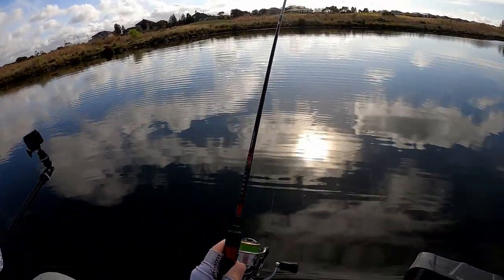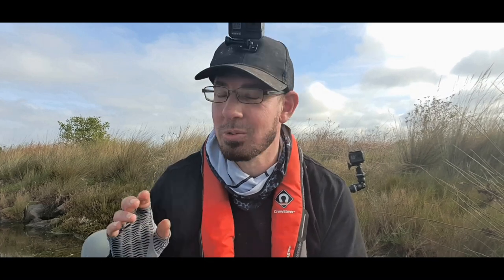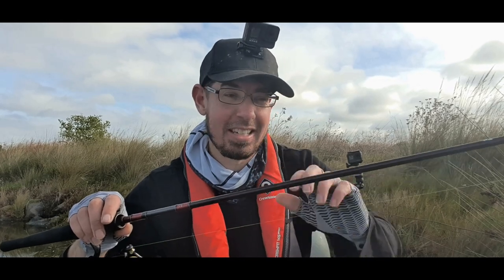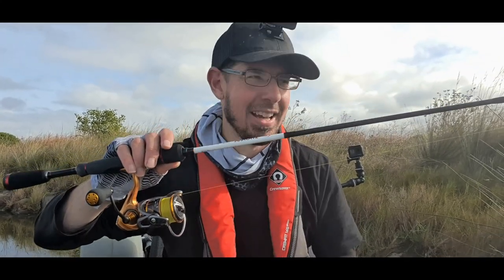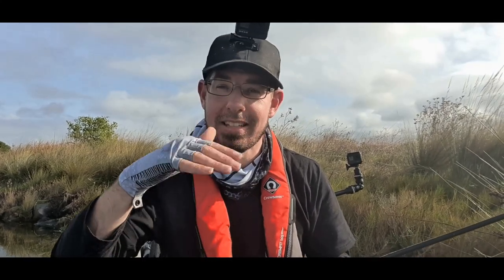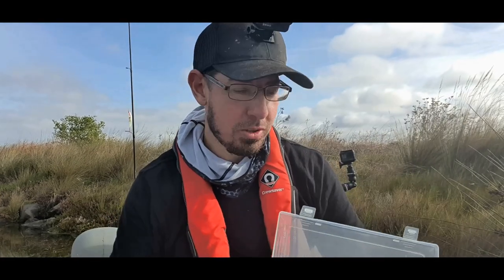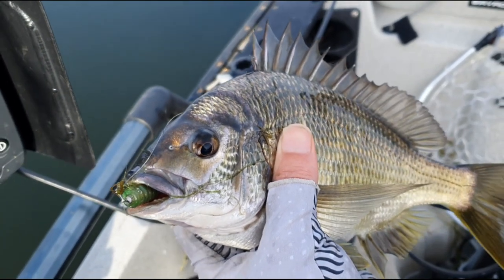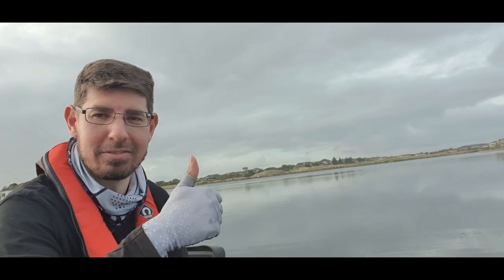BREAM FISHING FOR BEGINNERS | Setup, Tips & Techniques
Bream Fishing for Beginners. In this episode we teach you How to catch bream whilst running through many Bream fishing tips including setup, gear selection, highlighting the differences between soft plastic, hard body, crank and surface rods, plus casting and retrieval techniques, lure and soft plastic selections, jig heads and more all to help pass on some tips to help you catch more bream.

We also catch a few quality bream too, bream fishing is amazing.

You can follow our fishing adventures by kayak, boat, land & jet ski with lures & bait to catch saltwater, freshwater, and estuary fish species. The channel is fun, relatable, and features world class fishing action and tips.

**BECOME A FISHINGMAD MEMBER** Unlock access to Episode Insights, Exclusive Fishing Workshops, Exciting Monthly Giveaways, Fishing Reports with GPS Coordinates, Member Podcast, Catch of the month competitions, Interactive Maps, Gear Guides, Rigging Tutorials, Kayak Club, Tackle Talks, Sounder School, Soft Plastics 101, Fish Prep & much more join today by visiting